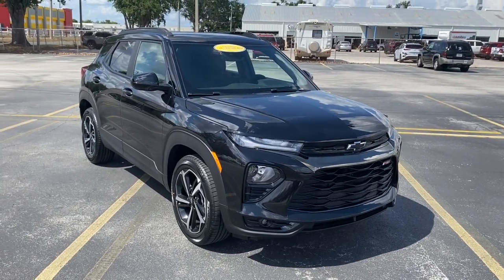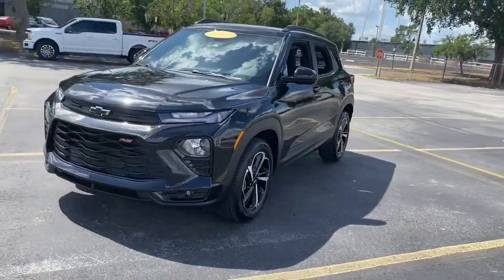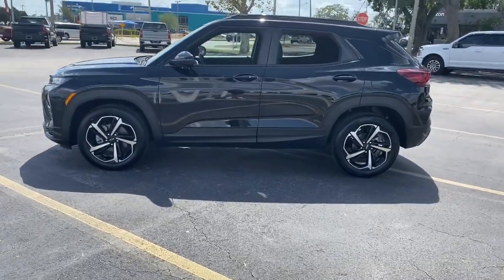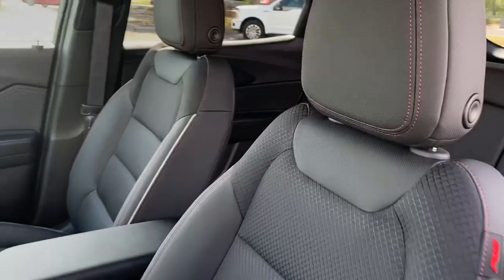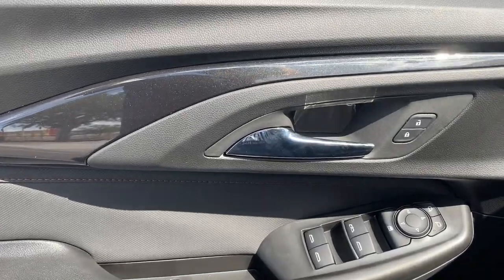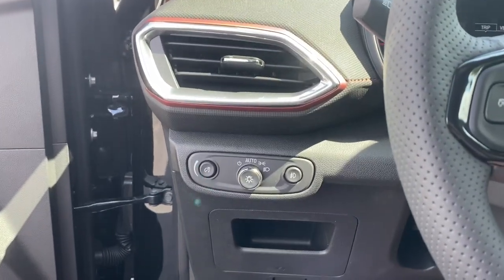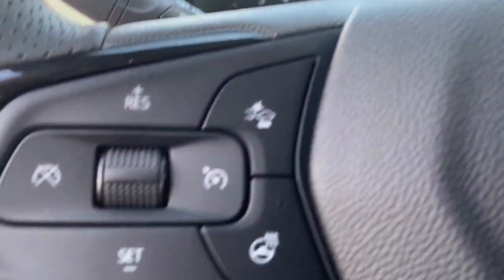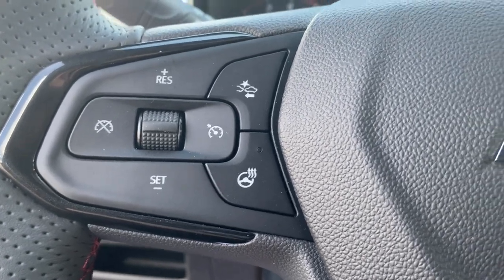2023 Chevrolet TrailBlazer Lake Wales, Haines City, Bartow, Winter Haven, Auborndale, FL 232340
Mosaic Black Metallic New 2023 Chevrolet TrailBlazer FWD 4dr RS available in Winter Haven, Florida at Chevrolet Center. Servicing the Lake Wales, Haines City, Bartow, Auborndale, FL area.

Chevrolet Center
101 Cypress Gardens Blvd

: Heated Seats Onboard Communications System Satellite Radio Back-Up Camera ENGINE ECOTEC 1.3L I3 TURBO DOHC SIDI WITH VARIABLE VALVE TIMING (VVT) DRIVER CONFIDENCE PACKAGE CONVENIENCE PACKAGE Alloy Wheels. WHY BUY FROM CHEVROLET CENTER?: Carrying on the family tradition Sam and Frank Portlock have dedicated themselves to creating an environment where customers are welcomed like family. We have achieved top customer satisfaction from the beginning and we continue today. Same Name. Same Ownership. Same Great Service. Your Center for Chevrolet Since 1958. OPTION PACKAGES: includes (C68) automatic climate control air conditioning (UIJ) 8 diagonal color touchscreen display (USS) one type-A and one type-C charging only USB ports (KI6) 120-volt power outlet (DD8) inside rearview auto-dimming mirror and (DMS) driver and front passenger illuminated vanity mirrors covered sliding visors includes (UKC) Lane Change Alert with Side Blind Zone Alert (UFG) Rear Cross Traffic Alert and (UD7) Rear Park Assist (Beginning with start of production through November 28 2022 vehicles will be forced to include (00Y) Not Equipped with Rear Park Assist which removes Rear Park Assist. See dealer for details or the window label for the features on a specific vehicle. Beginning December 26 2022 certain vehicles will be forced to include (060) Not Equipped with Rear Park Assist which removes Rear Park Assist. Does not include later dealer retrofit. See dealer for details or the window label for the features on a specific vehicle.) 7 diagonal color touchscreen AM/FM stereo. Additional features for compatible phones include: Bluetooth audio streaming for 2 active devices voice command pass-through to phone Apple CarPlay and Android Auto capable. (8 screen when (ZL3) Convenience Package and (ZL5) Driver Confidence Package are ordered.) (STD) (155 hp [115 kW] @ 5600 rpm 174 lb-ft torque [236 N-m] @ 1600 rpm) (STD) (STD).